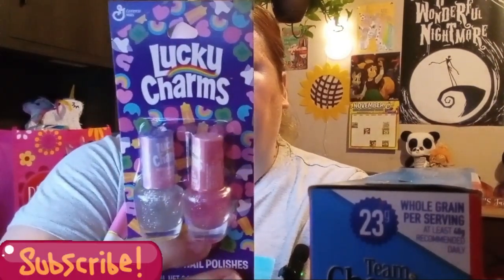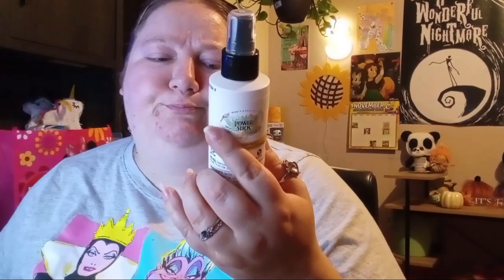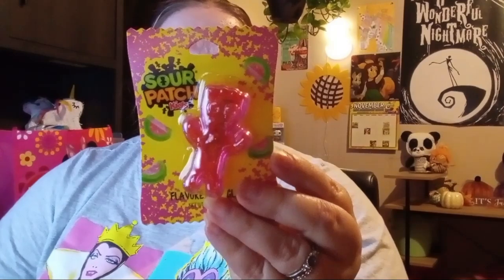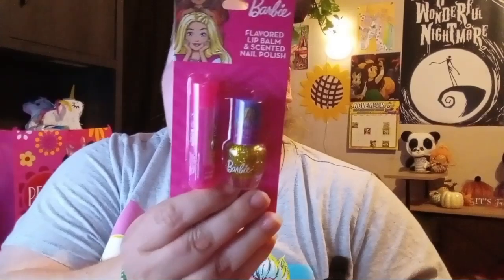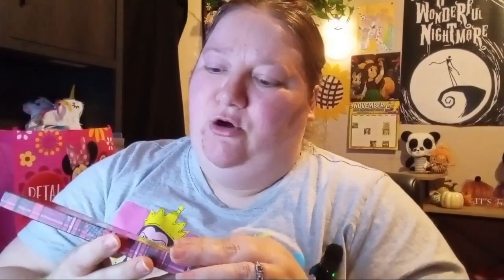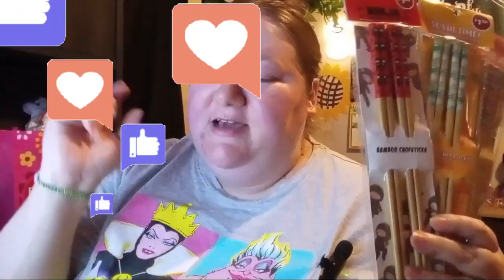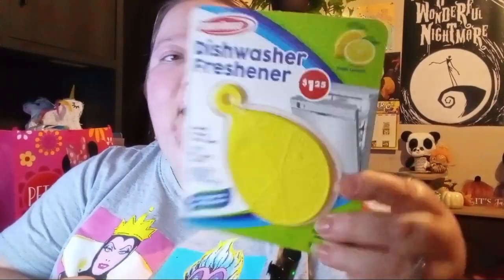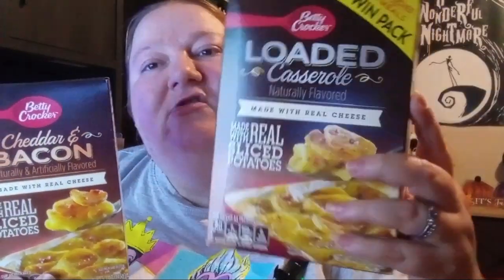dollartree haul/brand name cereal/Tastebeauty lip balms/$1 food finds score!/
Brand New,Brand names at dollartree haul 2024 everything is $1.25 today.Lots of great finds Name brand Cereal cheerios Lip balms from tastebeauty and Later hater eye palette by color co.

want to save some money??Get 2000 Bonus points with FETCH rewards when you sign up with my code: RJFVJ